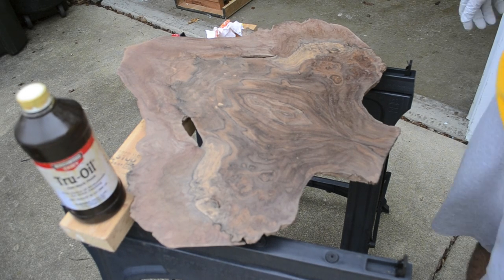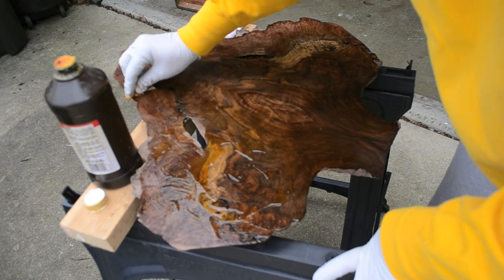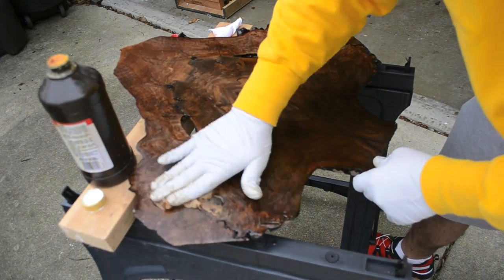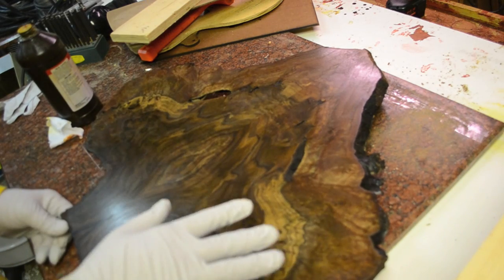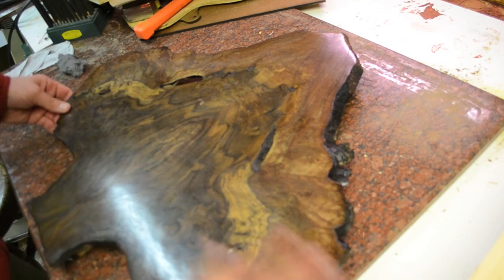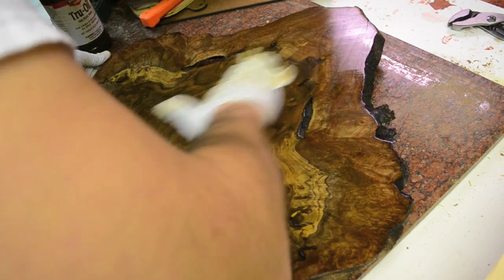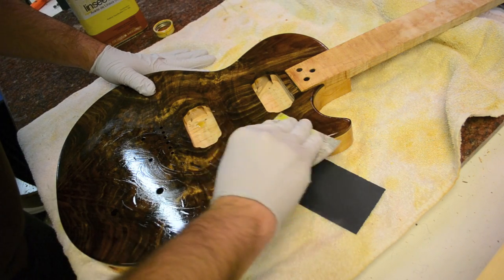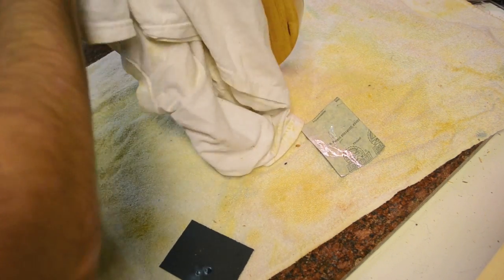How to Finish a guitar project with Tru-oil. Inside the luthier's shop video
Here is my process for finishing a guitar top in tru-oil.  Multiple steps plus buffing.